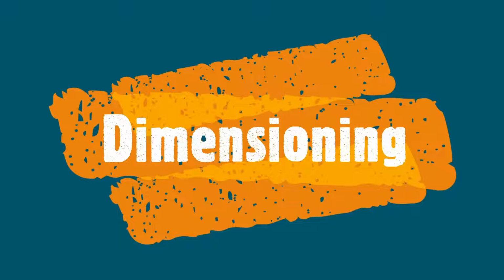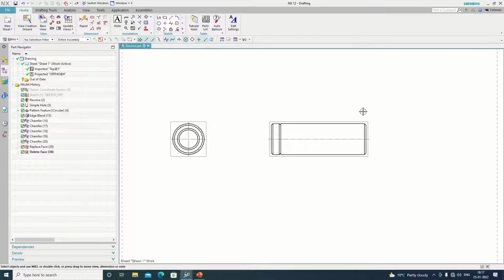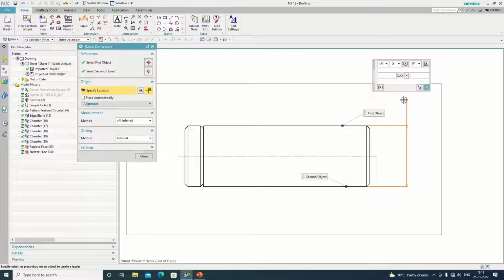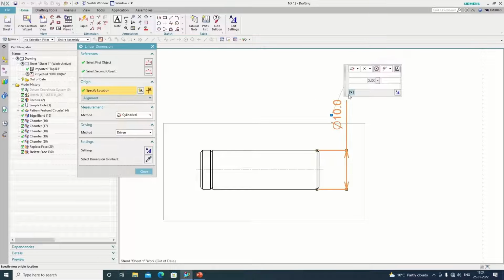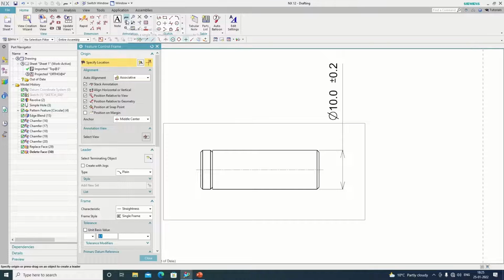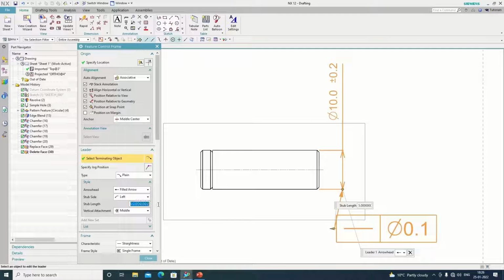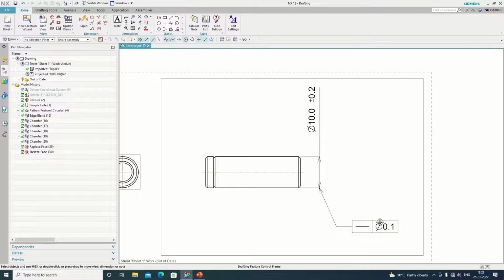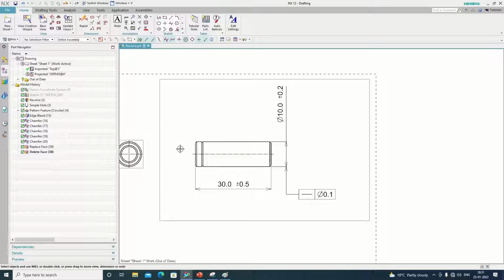NX 2D Drafting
siemens Unigraphics NX 2D drafting is a 3D software used for product modeling and extraction manufacturing drawings.2D drafting is a tool which convert 3D model of a part in 2D drafting where one can dimensioning the 2D part. there  are several ways to dimensioning part. Options available in UG NX are rapid dimensioning under it all kind of dimensioning tools available like linear dimension, radial dimension, angular dimension.in annotation there is control feature frame where all GD&T symbols are available to show in 2D drawing.in this drawing axial straightness symbol is used to control the the axis of a shaft.in UG NX 2D drafting how to set text height is also explain it can carryout by selecting drafting setting in preferences .